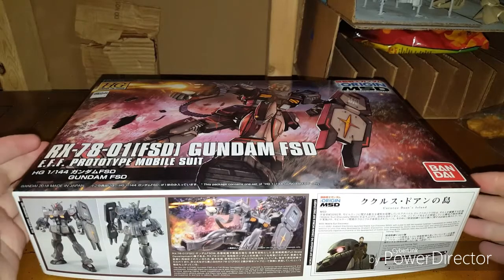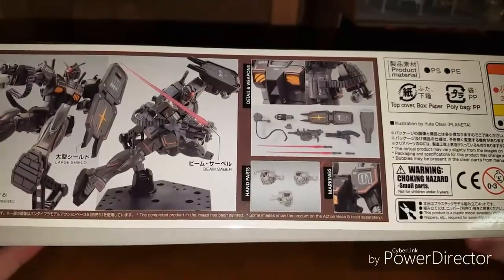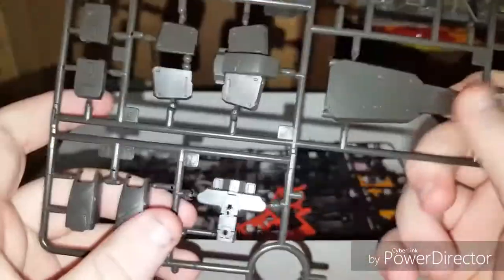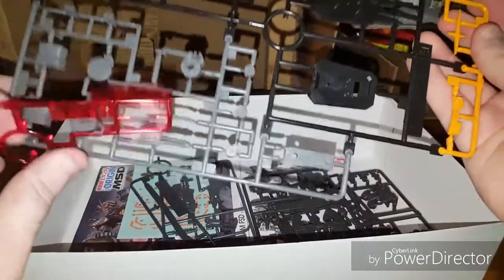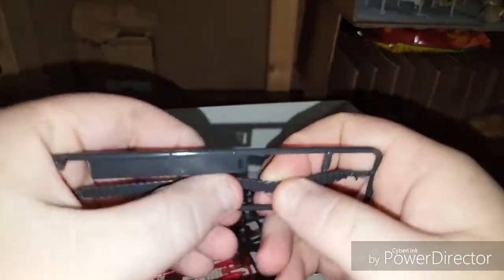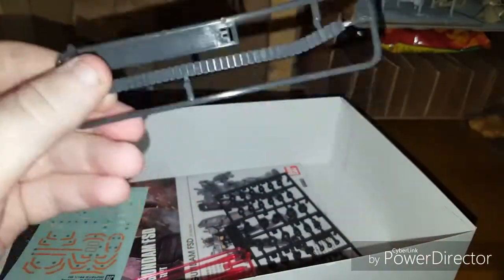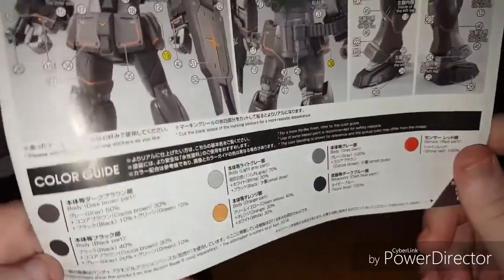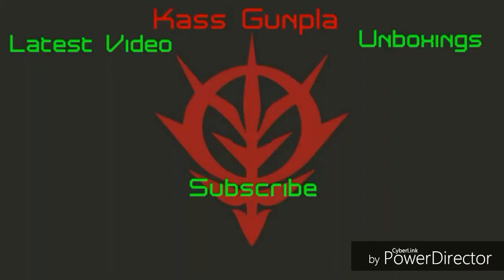HG Origin RX-78-01 [FSD] Gundam FSD UNBOXING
You can catch my review of this kit this Saturday on my blog at: kassgunpla.wordpress.com